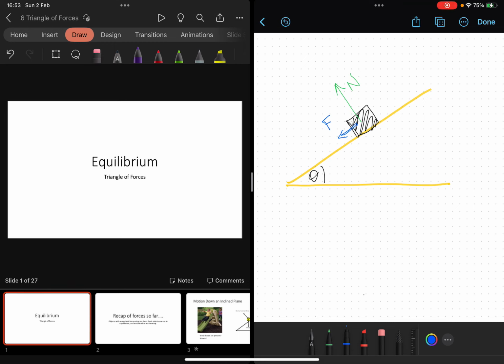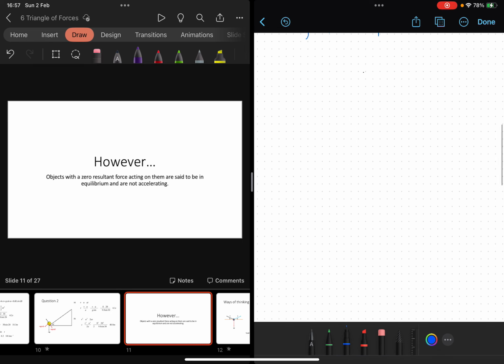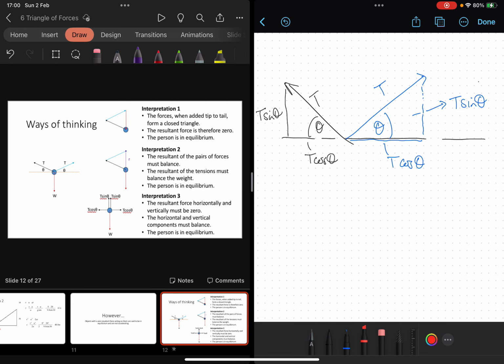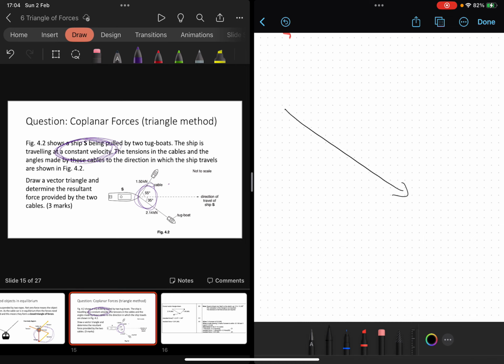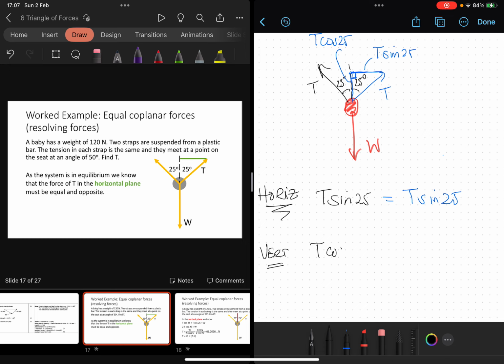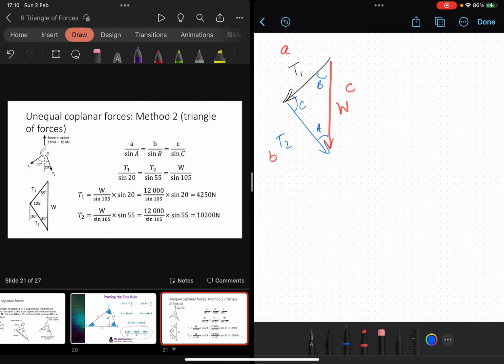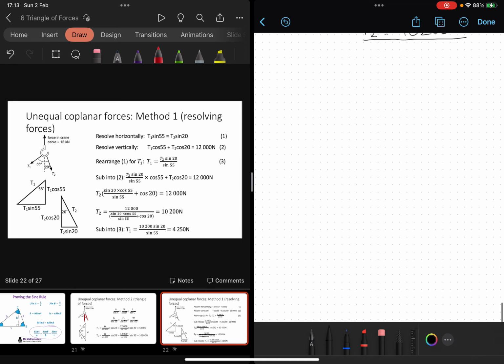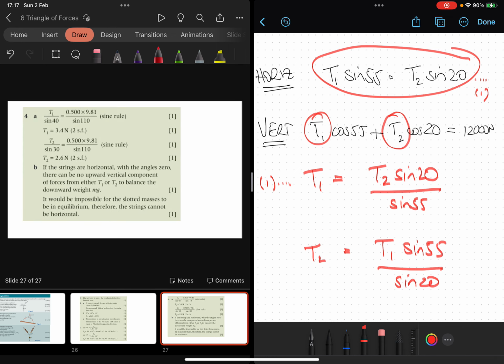Equilibrium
Closed triangle and resolving forces methods to establish whether an object is in equilibrium